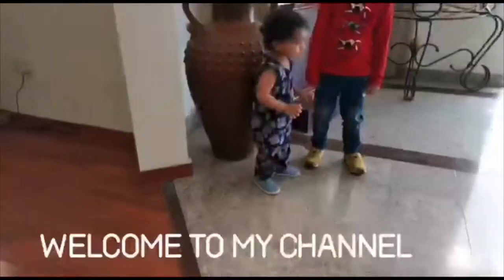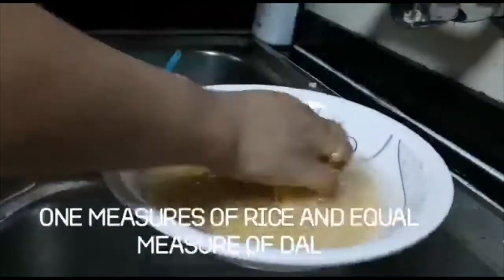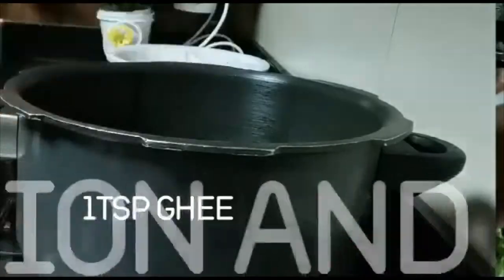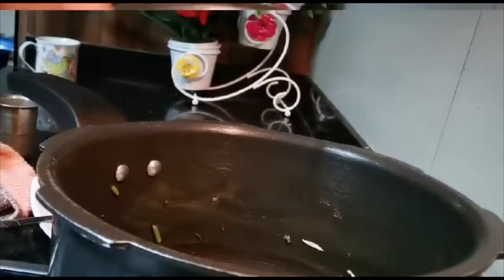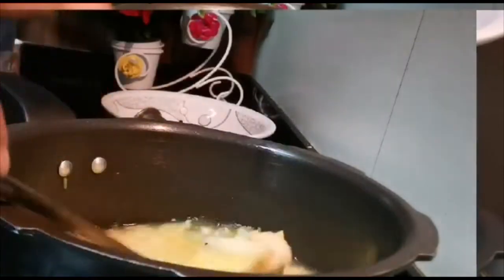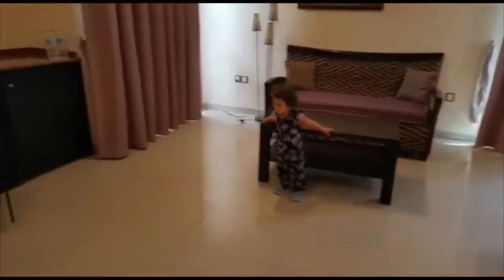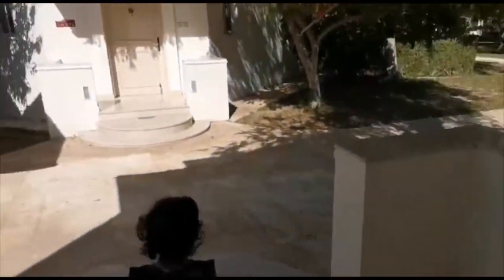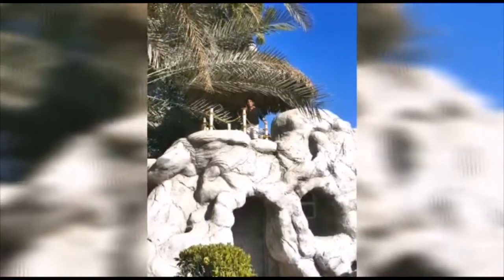khichadi recipe /Best treat to tummy after vacation/ Anniversary at AlNahda Reasort